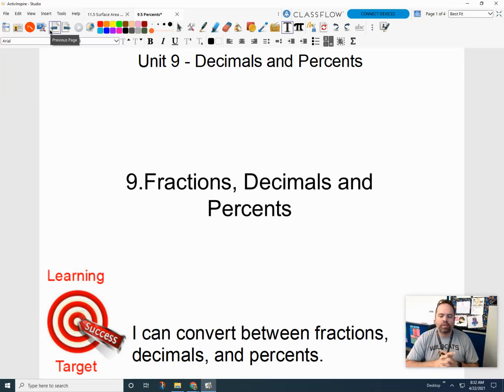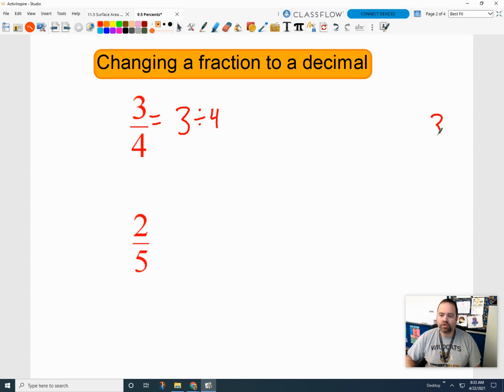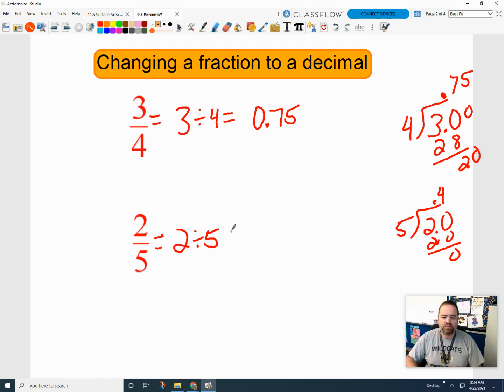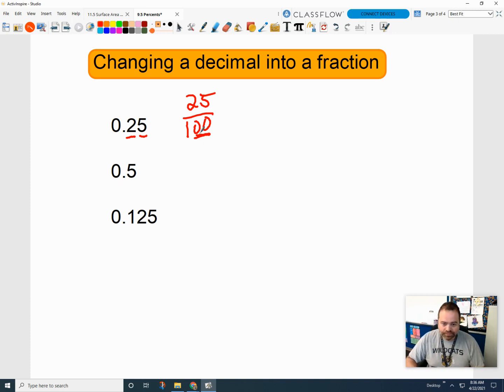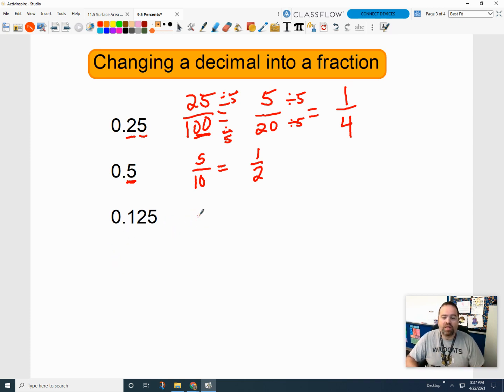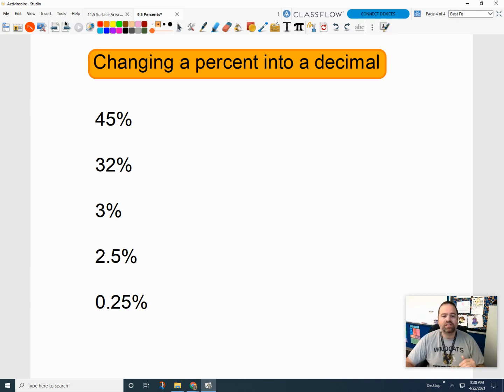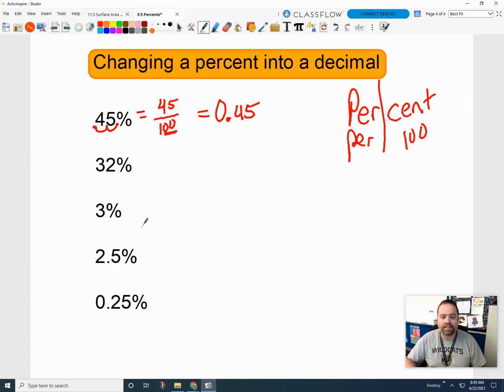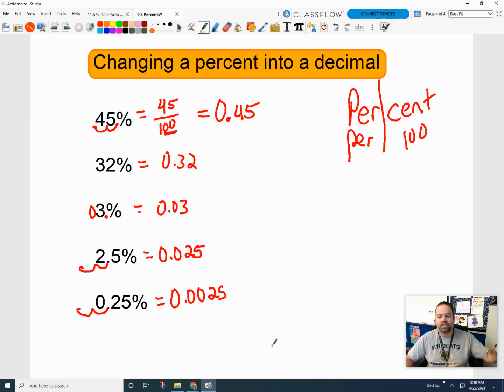9.5 Fractions, Decimals and Percents